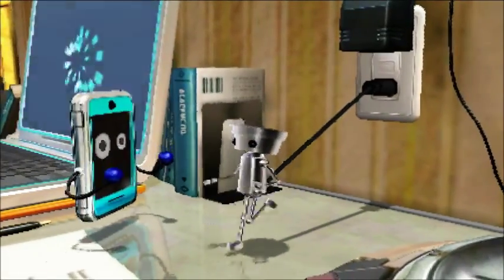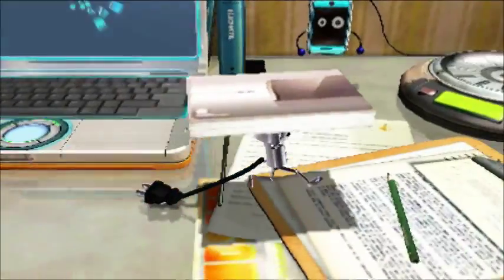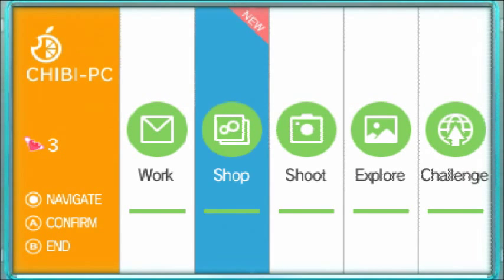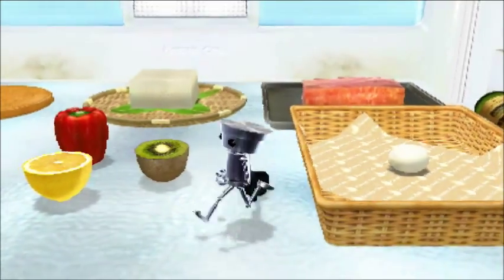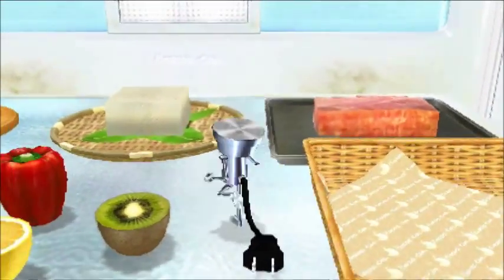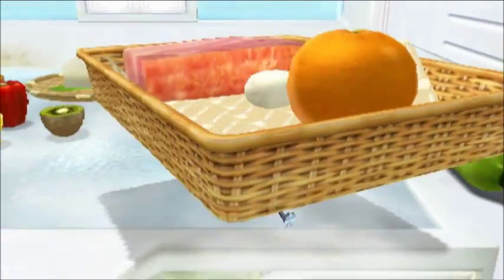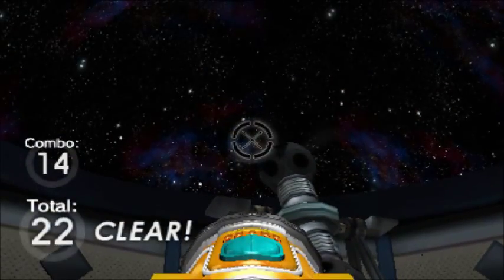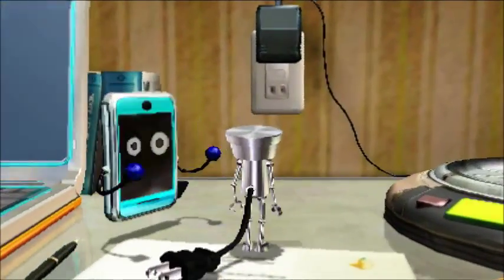StreetPass Princeton Let's Play Chibi Robo Photo Finder Episode 4 Nintendo 3DS Tome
Come to our Bravely Default Meetup and RSVP!

Click on the link above to RSVP to our Pokemon/Professor Layton Event!

Brief Summary: We play Chibi-Robo Photo Finder!
We get our 4th Exhibit a Nintendo 3DS Tome (Box)
What else happens? Watch and find out!
Visit our Animal Crossing town with this